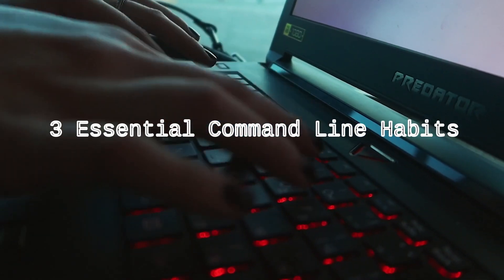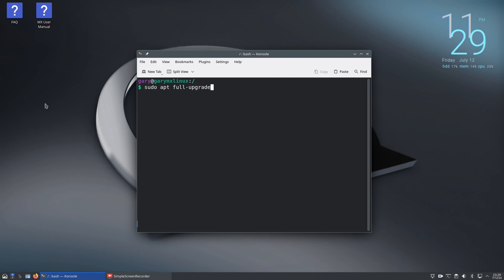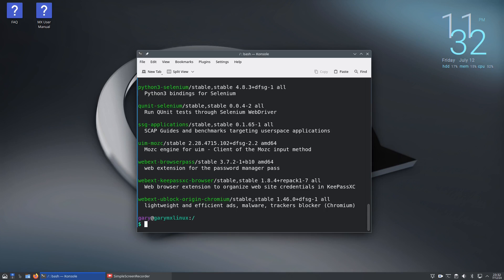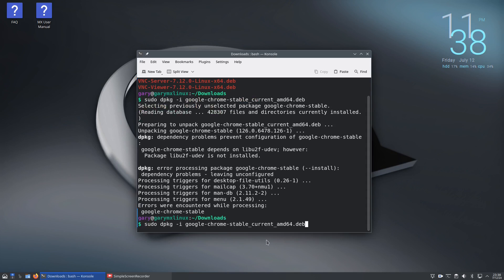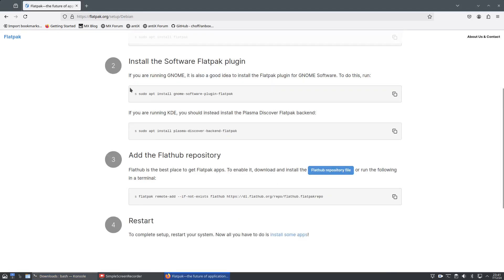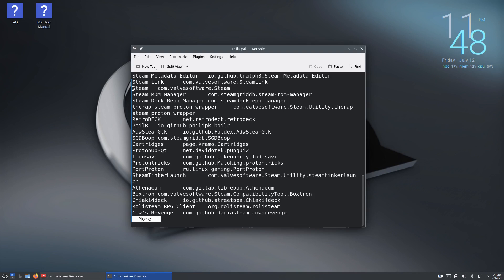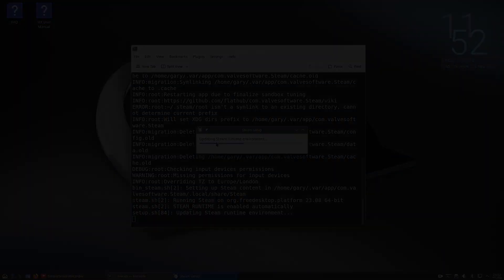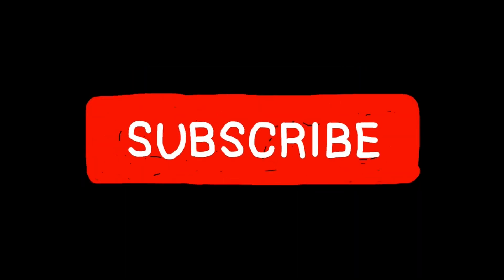3 Command Line Habits You Need To Learn For Linux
In this video I show you 3 good command line habits that every Linux user should learn as it will make your life easier